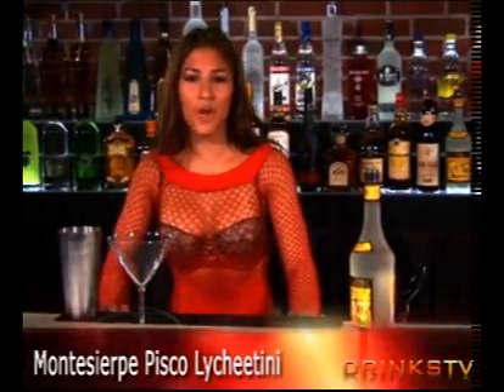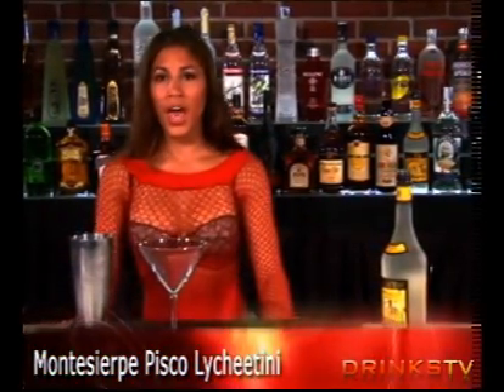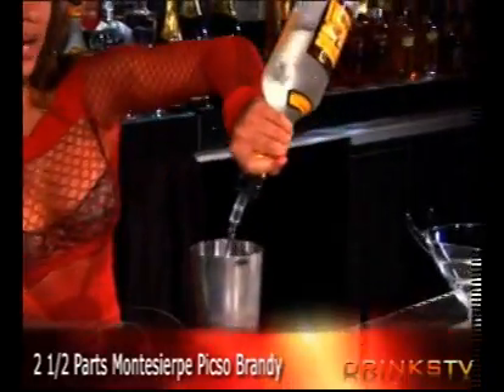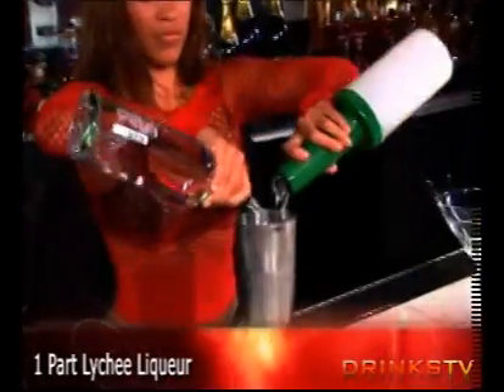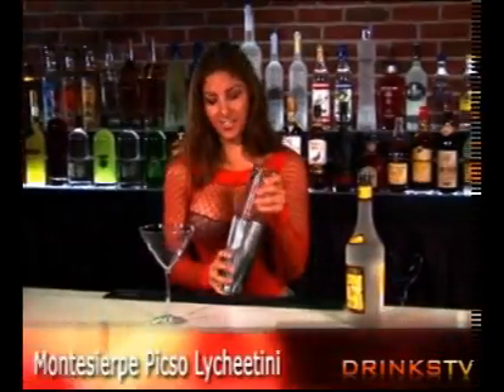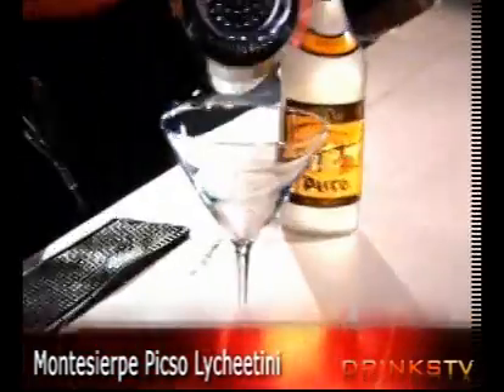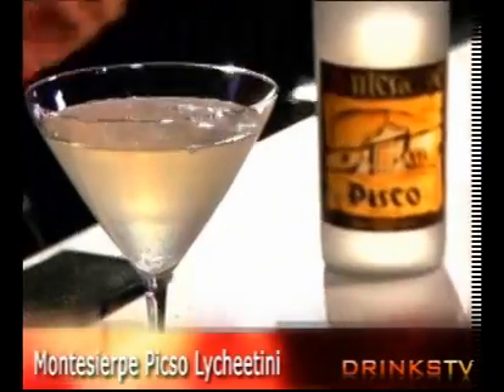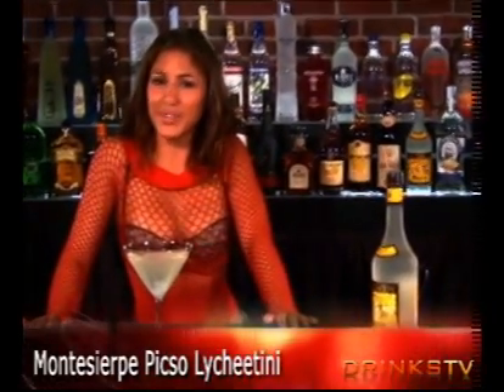Alyssa's Montesierpe Pisco Lycheetini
to download and print this video drink recipe and more!